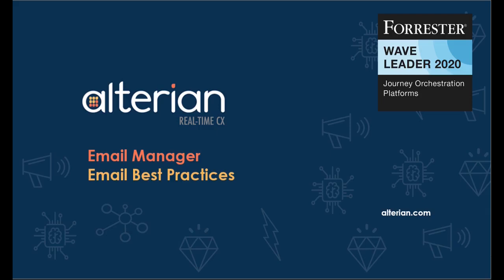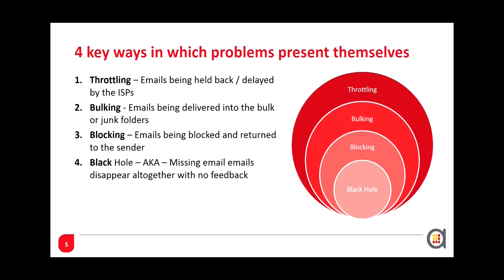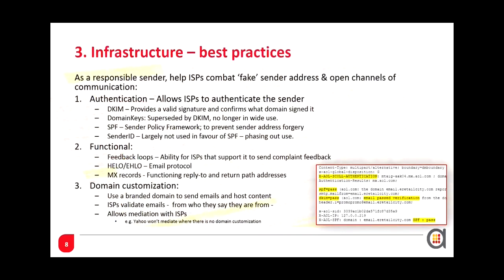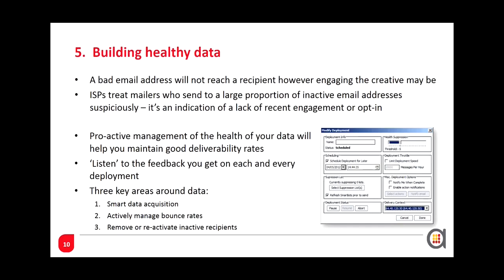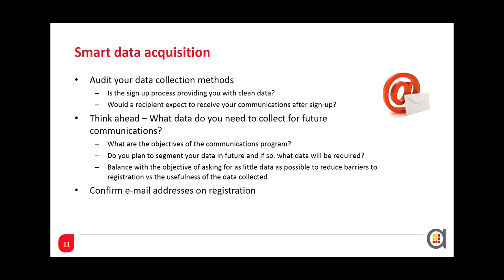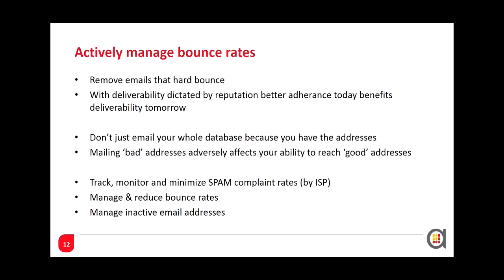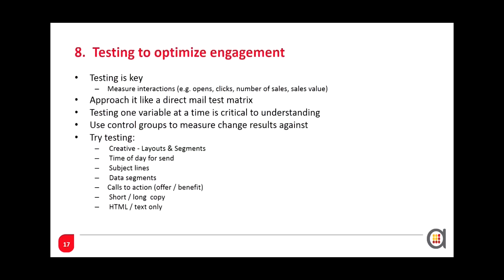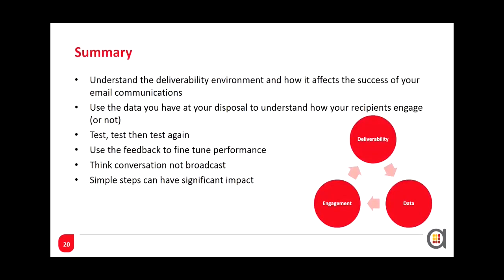Email Manager Email Best Practices